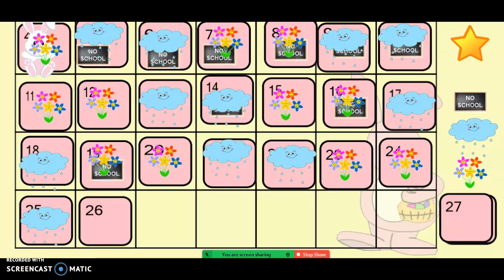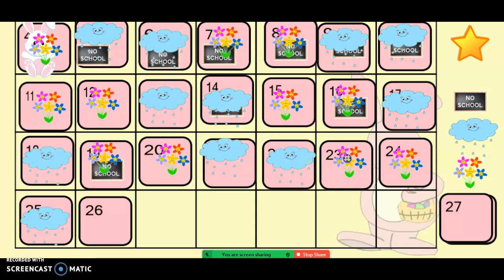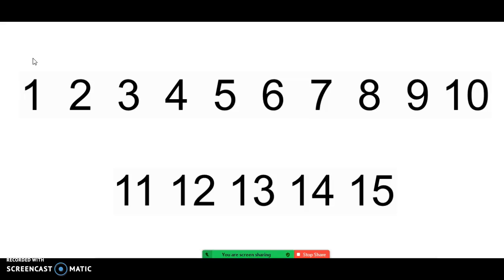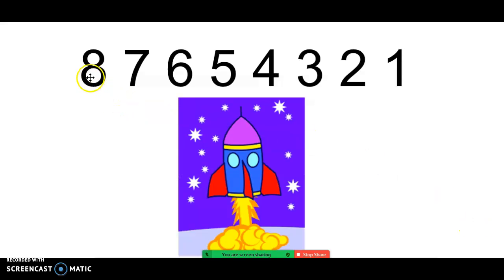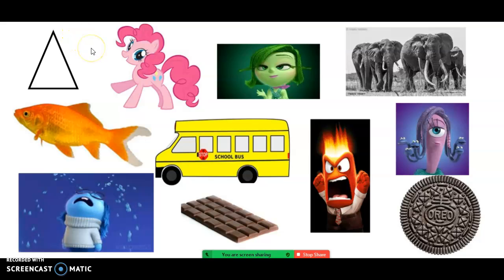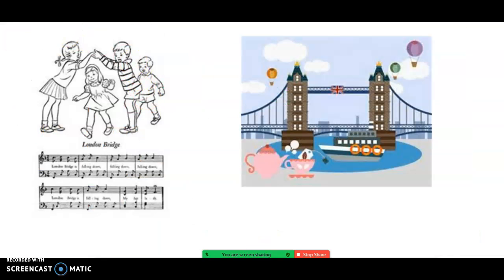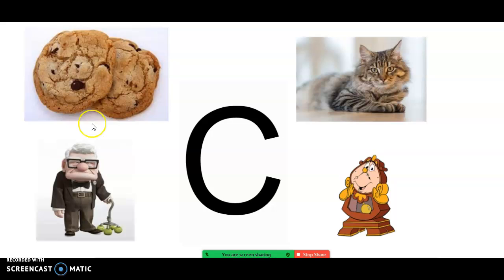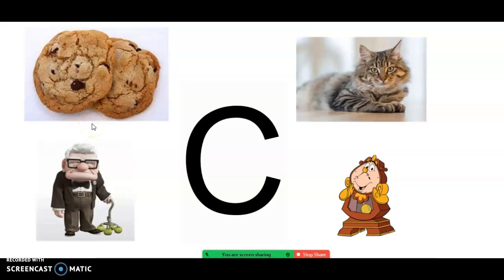AM Circle Time 4/26/21